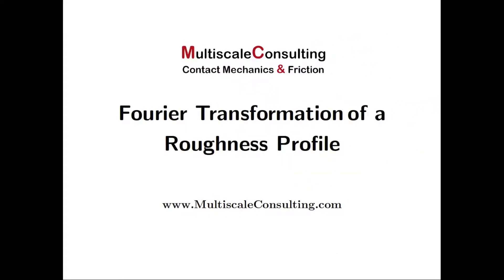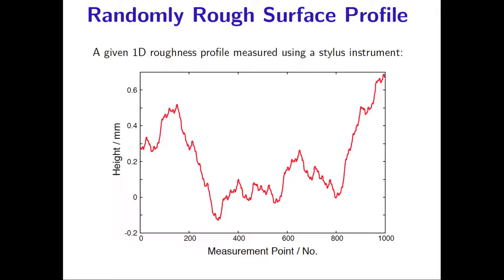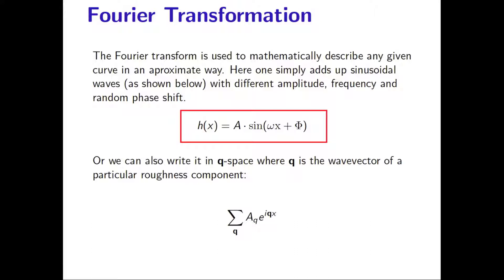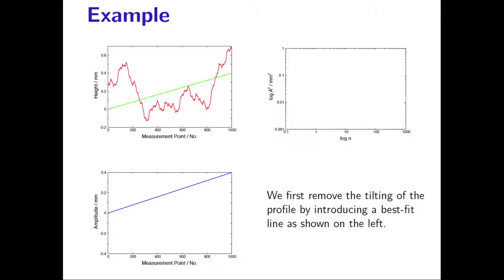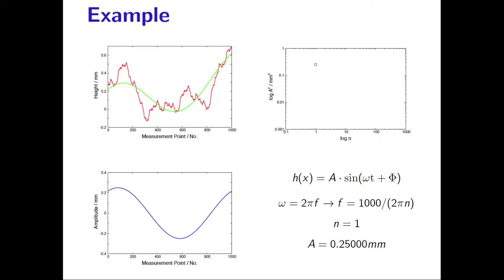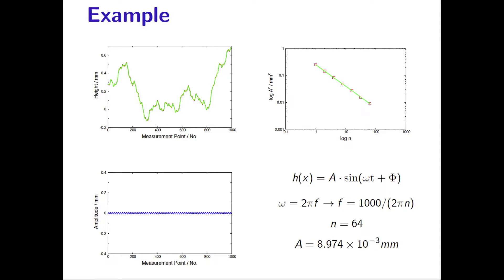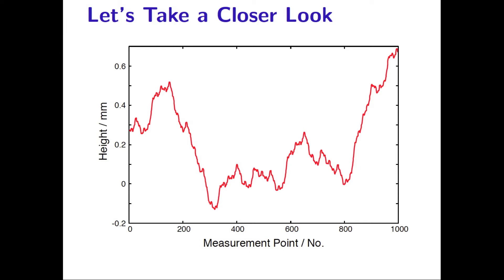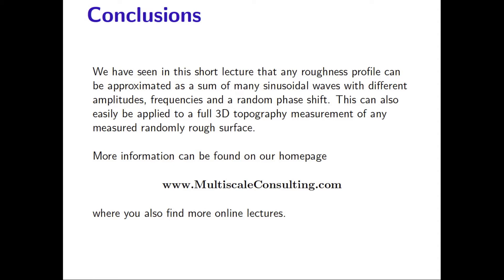Fourier Transformation of Surface Roughness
This is some auxiliary material to our first online lecture on surface roughness and how to describe it. Here we illustrate the Fourier transform of a measured roughness profile.
This is of great importance if you want to understand the Power Spectrum of randomly rough surfaces.
When you are interested in these topics you may also find more material and additional online lectures on our homepage: